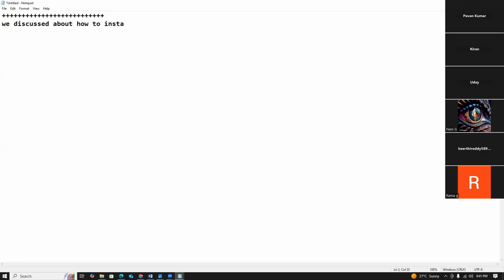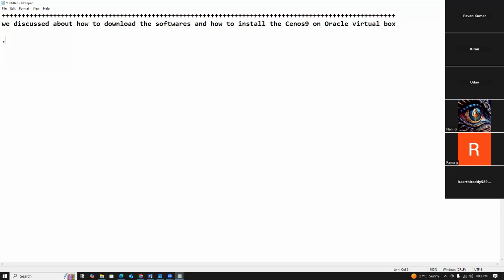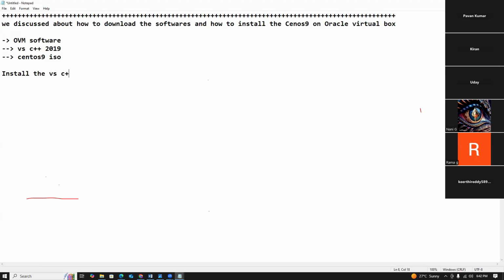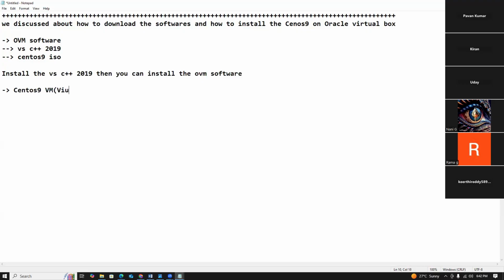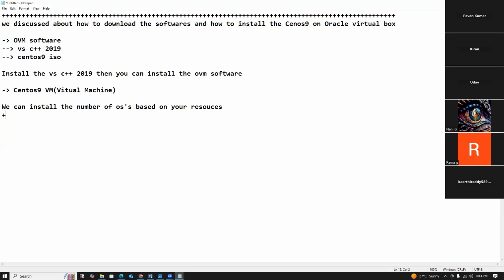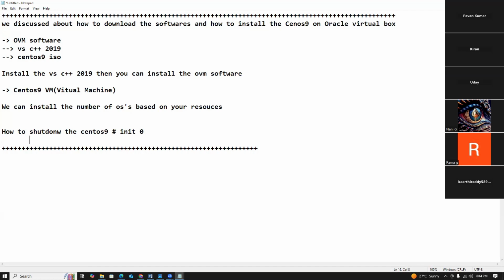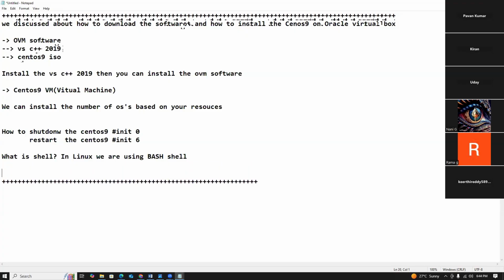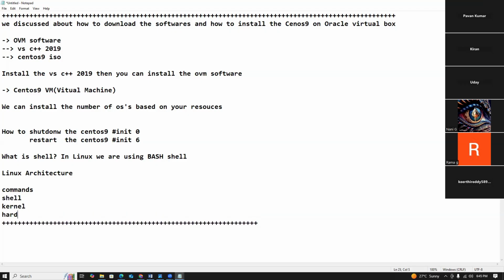How to Install CentOS 7 on Oracle VirtualBox | Step-by-Step CentOS Installation Guide for Beginners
In this video, you’ll learn how to install CentOS 7 on Oracle VirtualBox from scratch. This step-by-step tutorial is perfect for beginners who want to set up a virtual environment for practicing Linux, DevOps, or system administration.

We’ll cover everything from downloading Oracle VirtualBox, creating a new virtual machine, to installing CentOS 7 OS inside it. By the end of this video, you’ll have a fully functional CentOS system running on your computer.

 What you’ll learn in this video:

How to install Oracle VirtualBox

How to create a new VM for CentOS

Step-by-step CentOS 7 installation

How to configure network settings in VirtualBox

How to log in and start using CentOS

Whether you’re a Linux learner, DevOps engineer, or system admin, this tutorial will help you master virtualization easily.